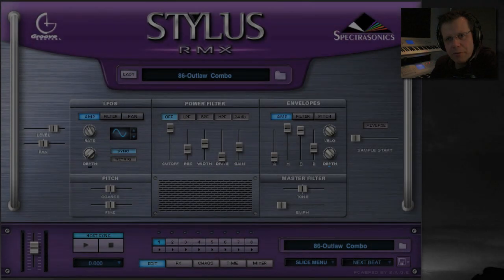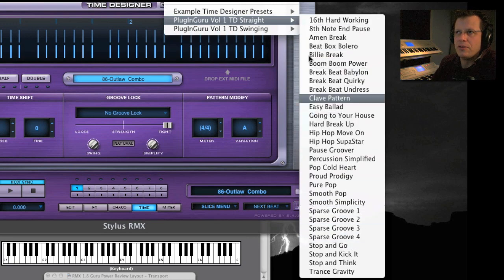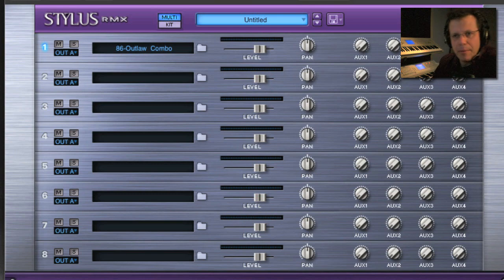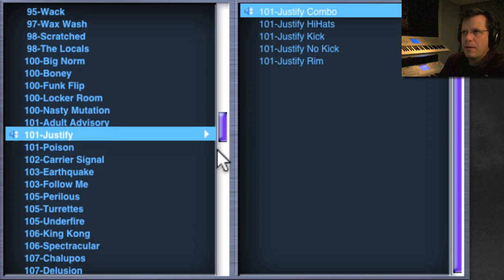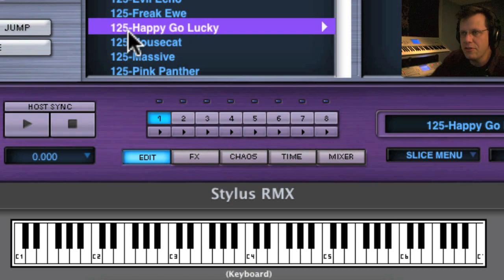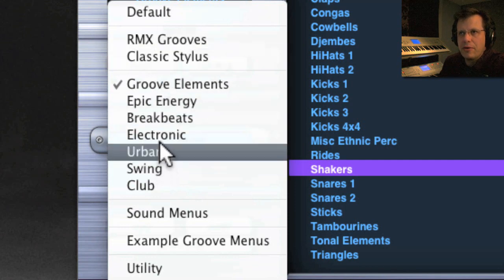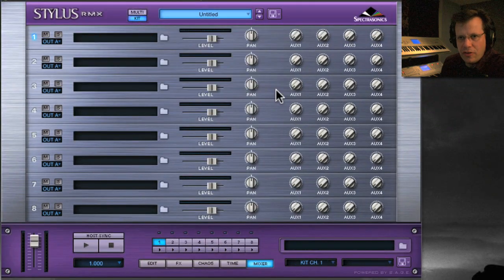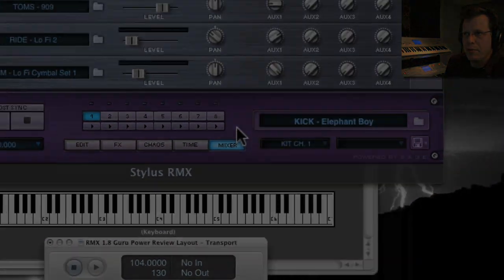Stylus RMX 1.8 Power Review Part 1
to Get Custom inspiring Presets for Stylus RMX. You can also DOWNLOAD these Videos for free at my website. This is part 1 "An Introduction to Stylus RMX 1.8" introduces you to the abilities of Stylus RMX. There will be 3 additional parts to this review. Part 2 = "All about Parts". Part 3 = "Multis and Drum Kits". Part 4 = "Installation and tricks on getting the most from PlugInGuru's Power Pack for Stylus RMX."